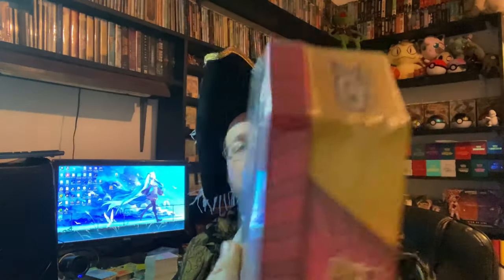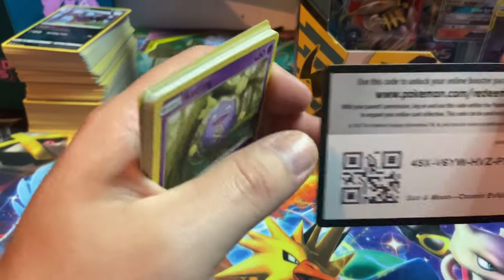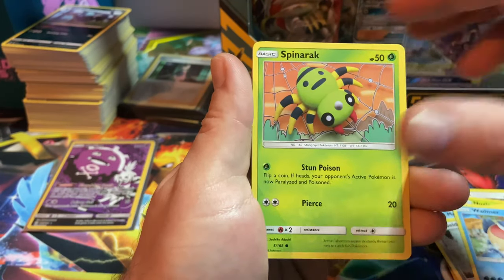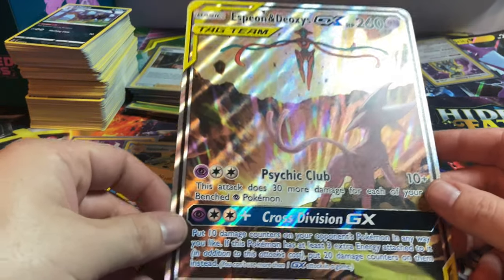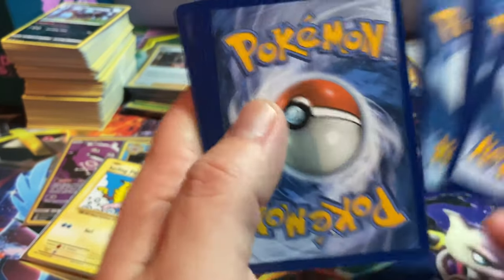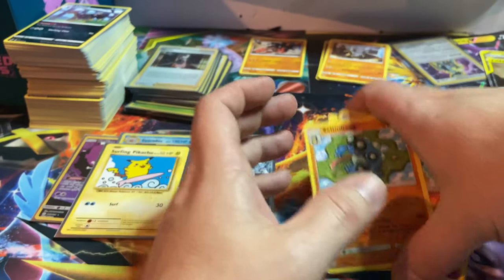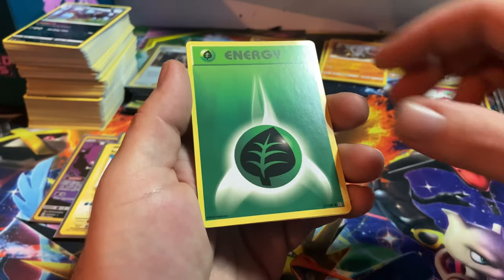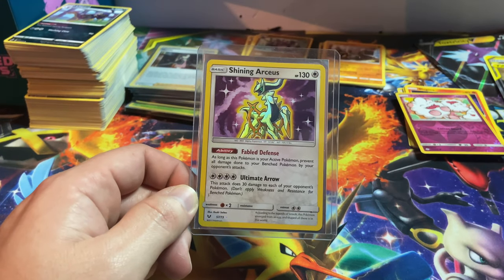Pokemon Tag Team Powers Collection Box / Tin Opening ( Ultra Rare Pulled !!!!)